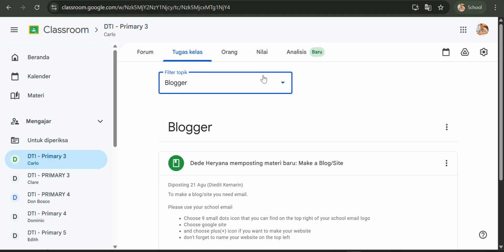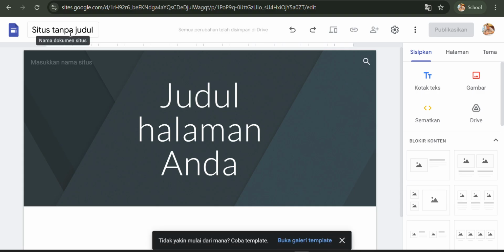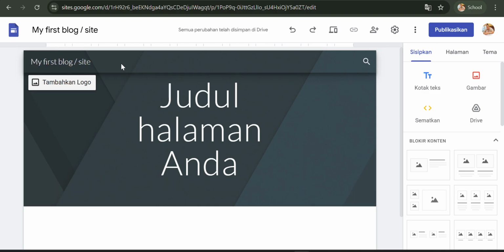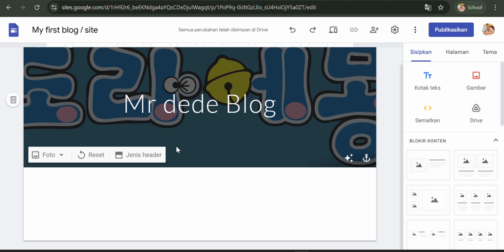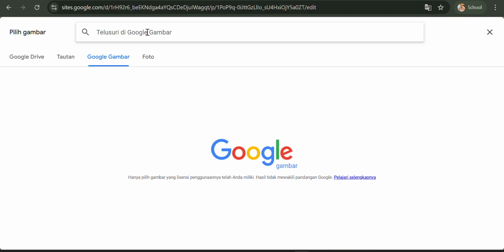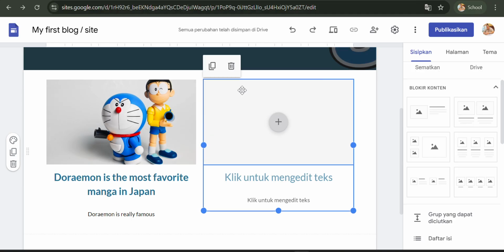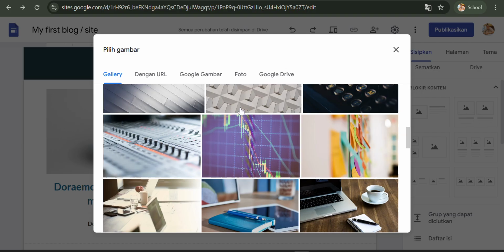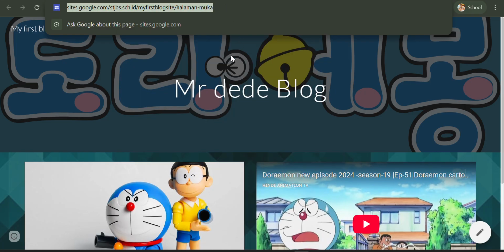Tutorial to make a blogger or site for P3